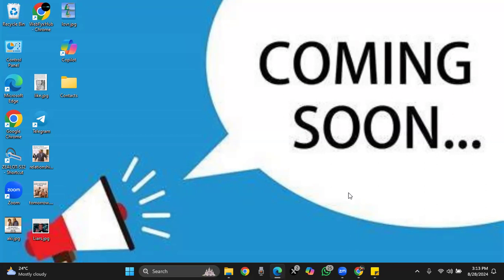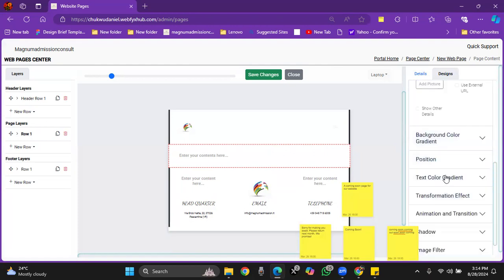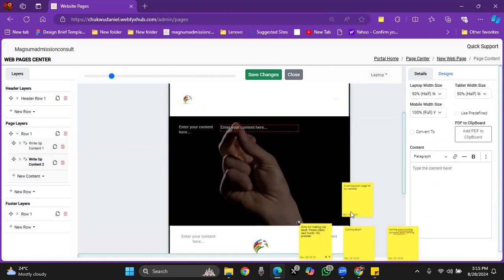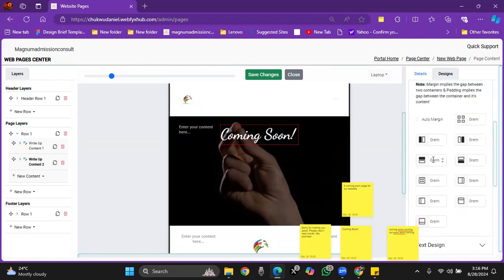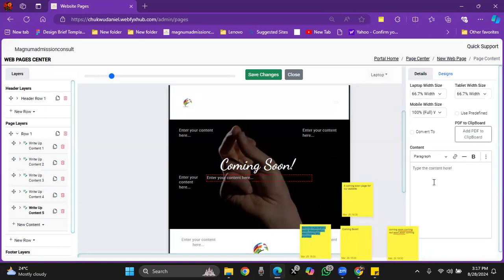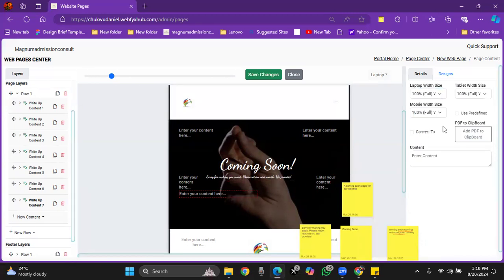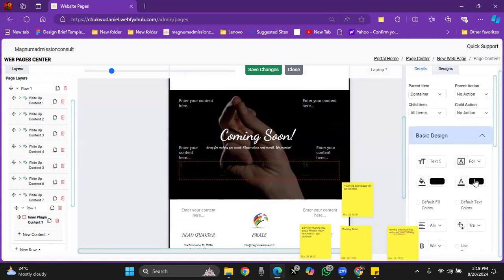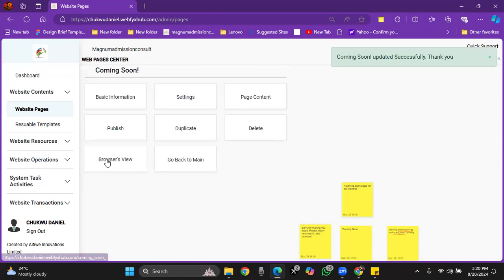How to create your coming soon page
Creating a simple coming soon page for your webite